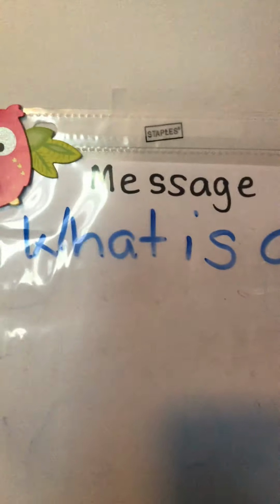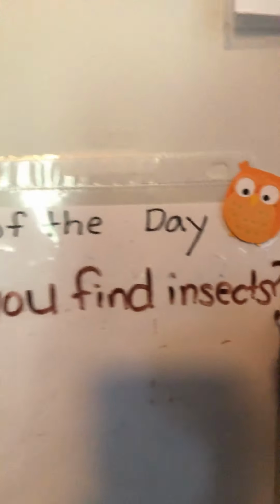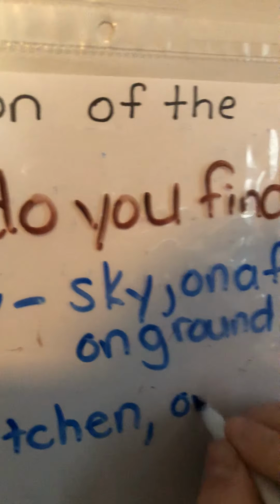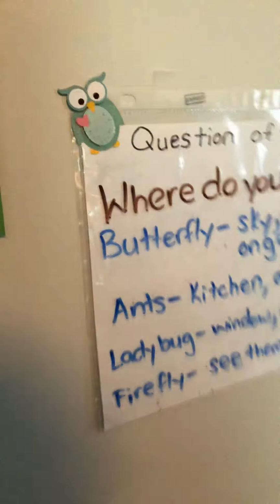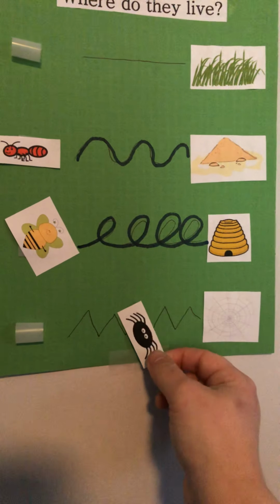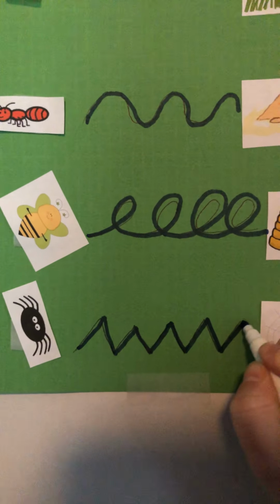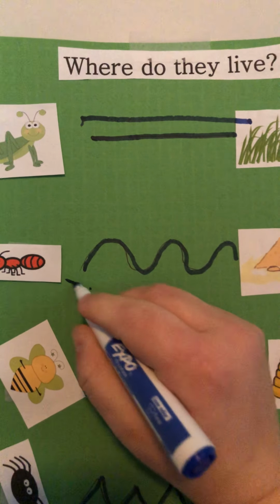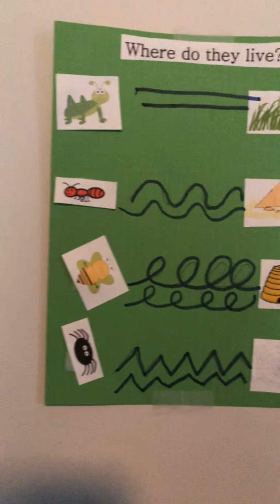Where do insects live?